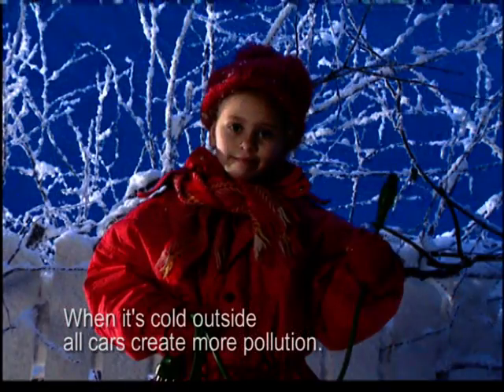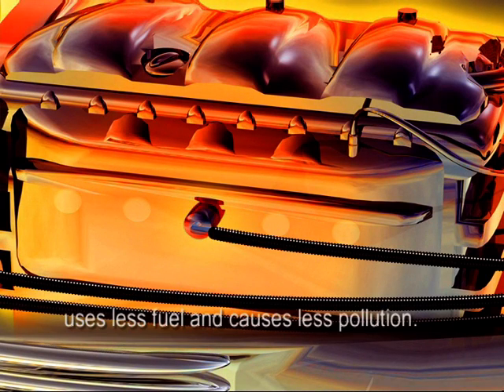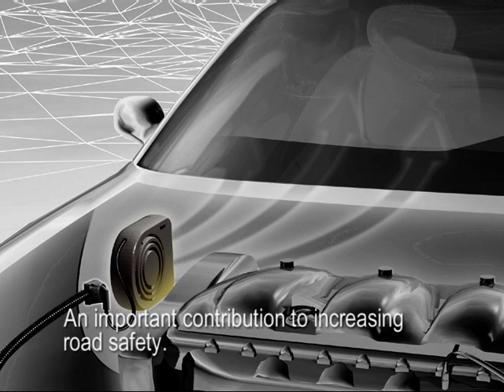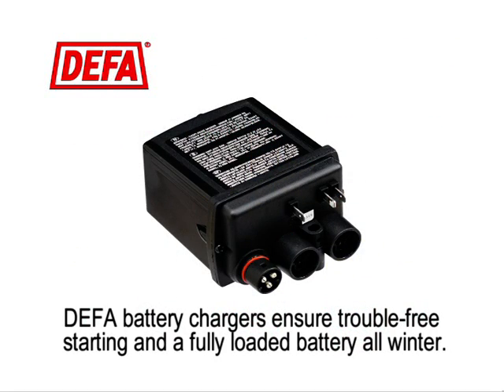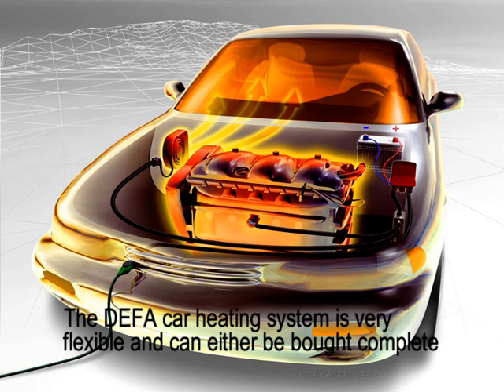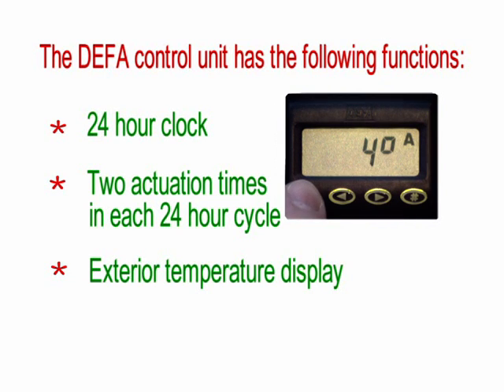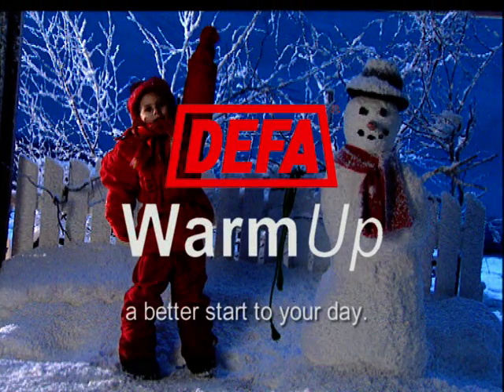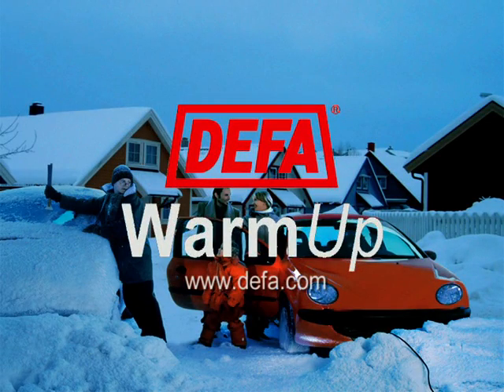DEFA WarmUp E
The benefits of using a Defa WarmUp system for environment, health, economy and comfort.